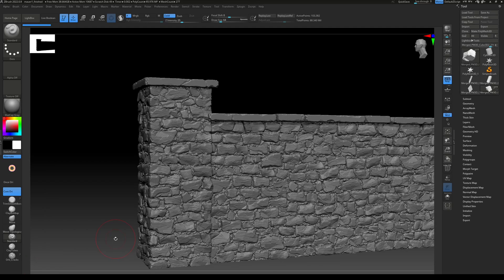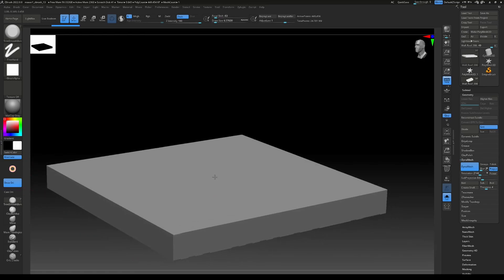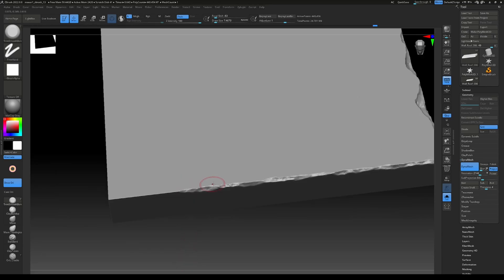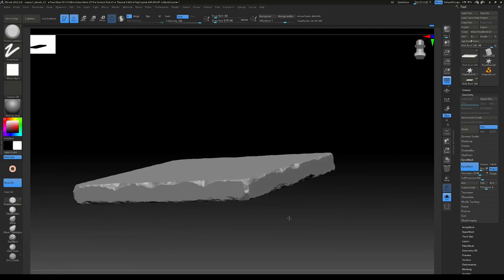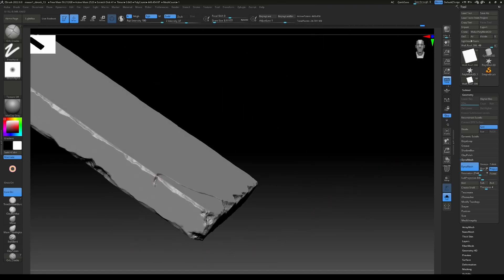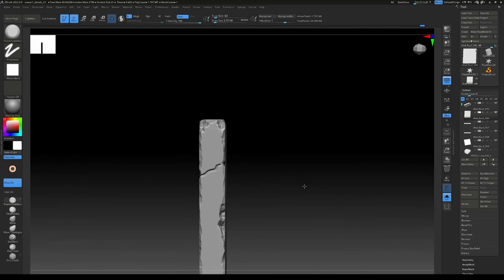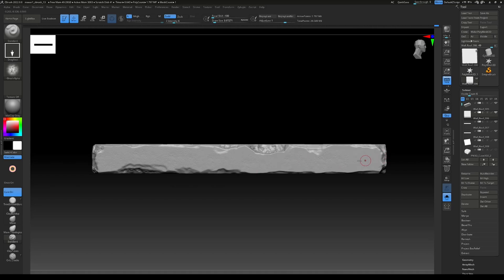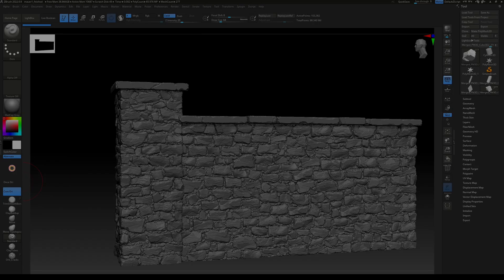Creating a Medieval Stone Wall - Part 6: Sculpting the Top Cover Stones and Cracks in ZBrush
In part 6 we are going to sculpt the top cover stones, make some hand-sculpted cracks and also apply some alpha maps.

In this series I gonna show you how you can create a game-ready medieval stone wall using Blender, ZBrush, InstaLOD and InstaMAT, that will help to improve your environments.

We will start by blocking out the base shape in Blender, which this first video is about. In the next steps we are going to sculpt some rocks in ZBrush and place them on our wall, following by sculpting the mortar, painting vertex colors and more. Then we will take the whole thing into InstaLOD, remesh and bake it to prepare it for texturing in InstaMAT, which will be the last part of the series.